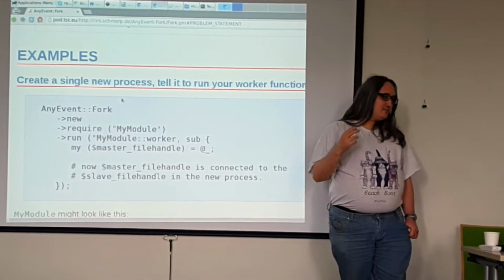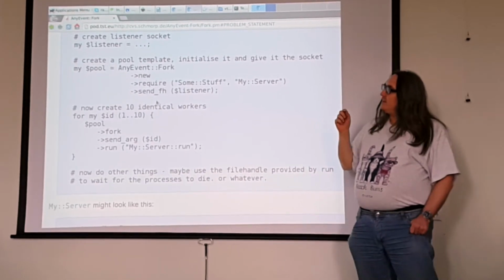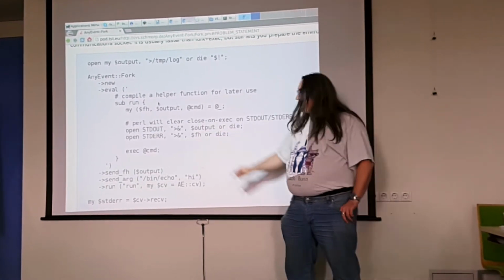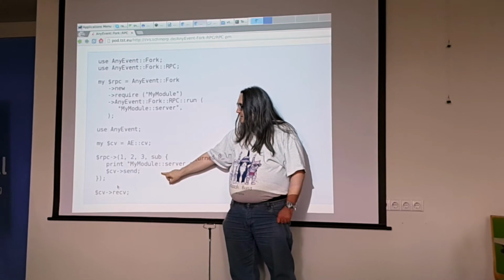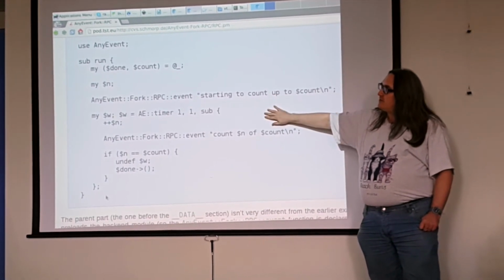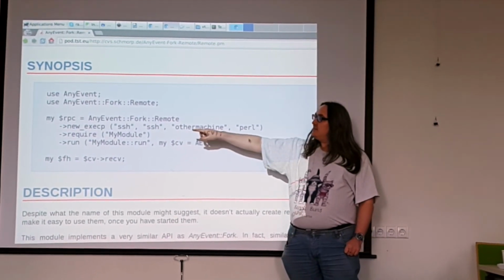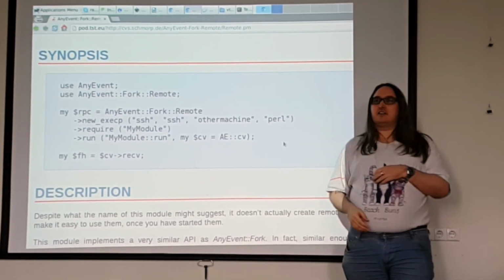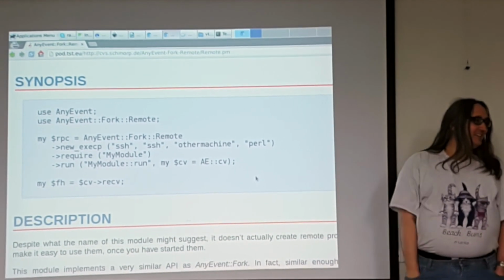Marc Lehmann: AnyEvent::Fork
talk at Kiev.pm hackathon, 19-20 of July, 2014